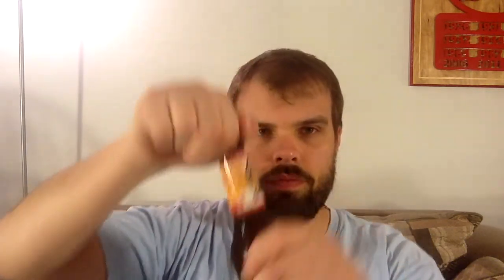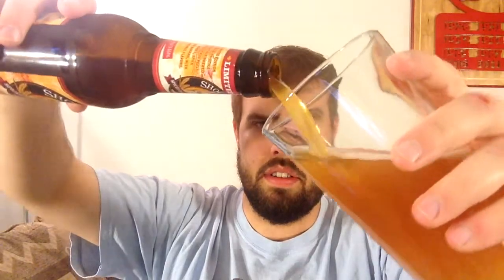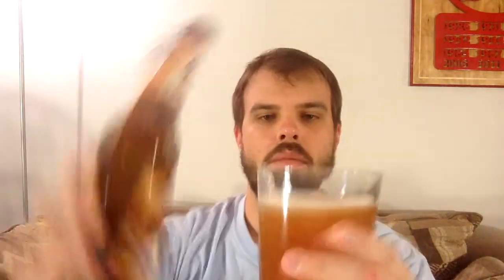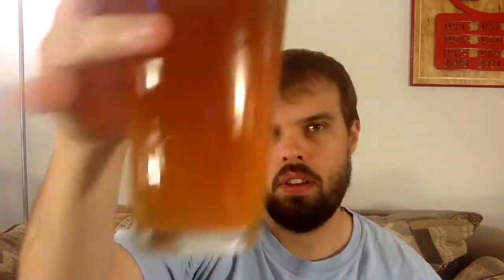Spiced Banana Wheat - (New Beer Thursday)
Today I am trying ShockTop's Spiced Banana Wheat beer.

-TheKake